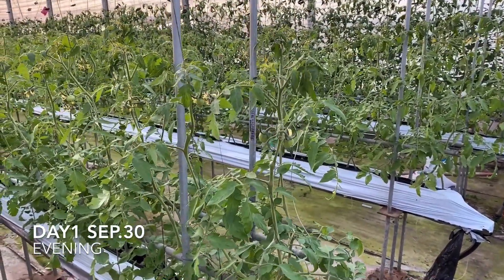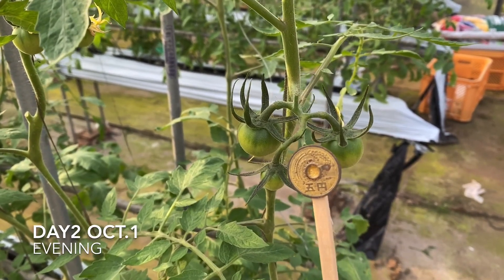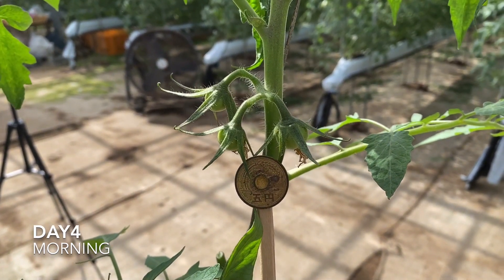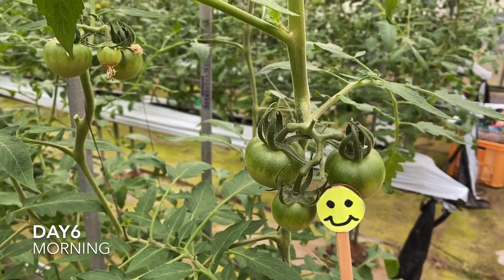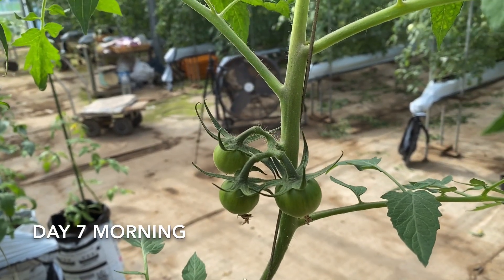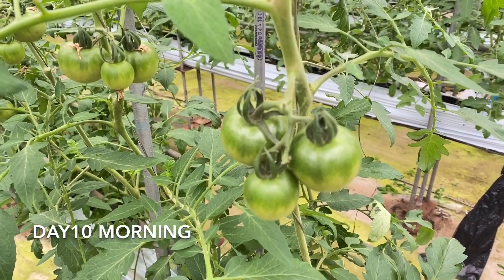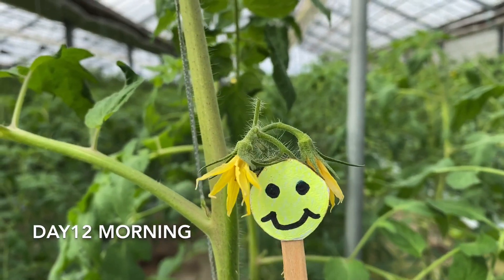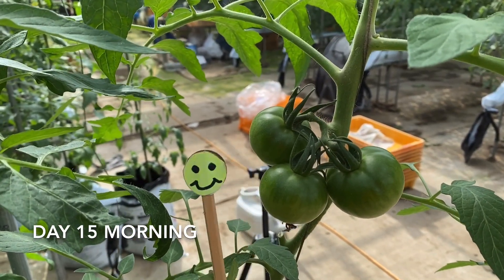Momotaro Tomato diary for 15days. They will bring you s mails😊and good luck.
You can see how Momotaro tomatoes get bigger day by day.